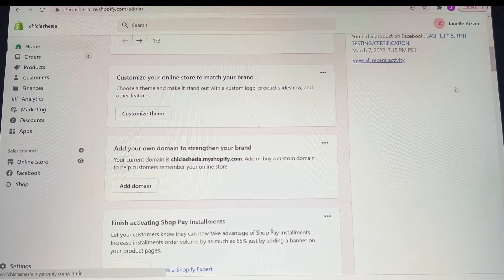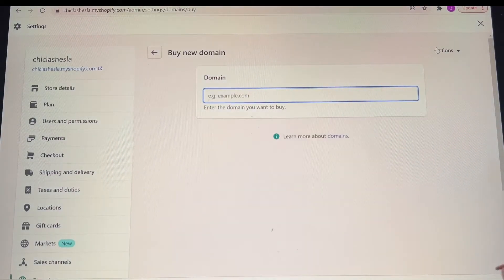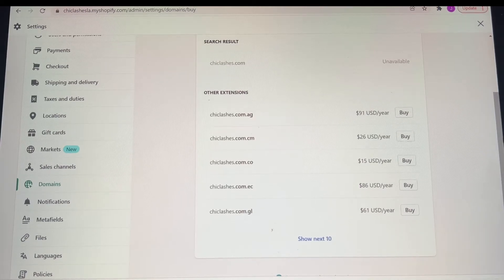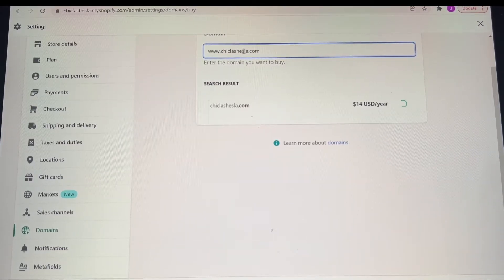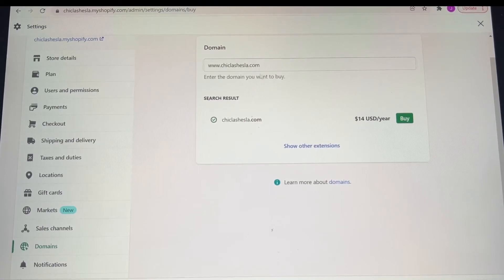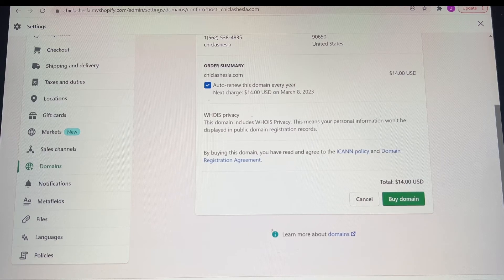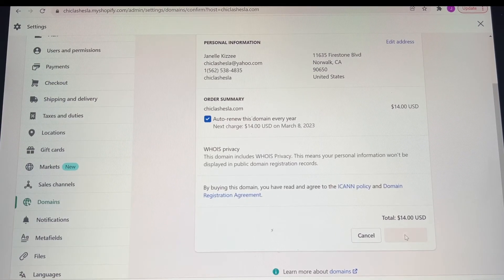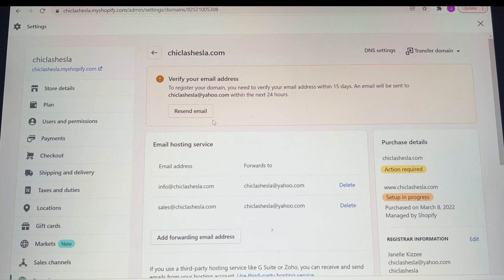How to change your website Domain